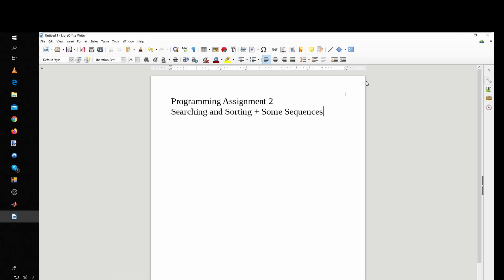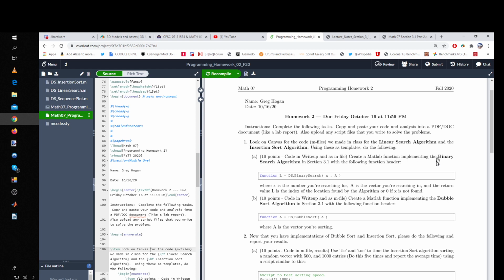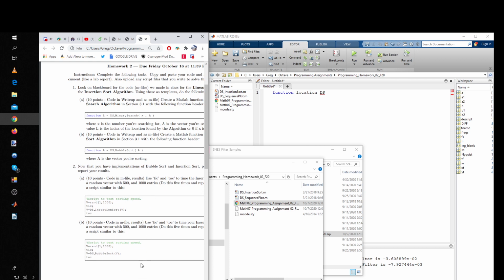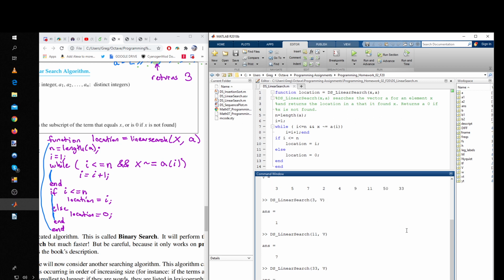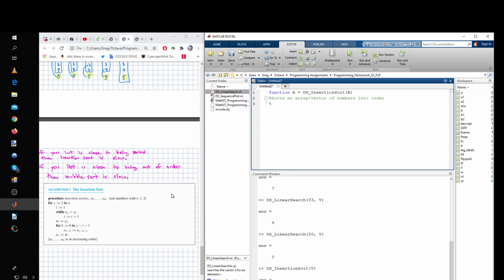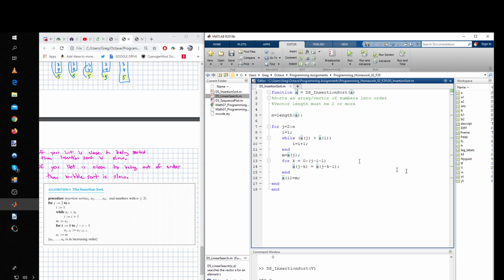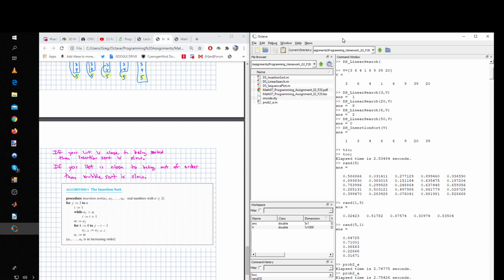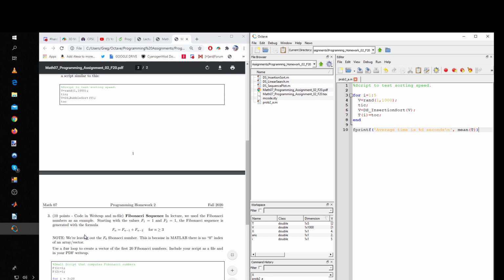Math 07 Programming Homework 02 Part 1